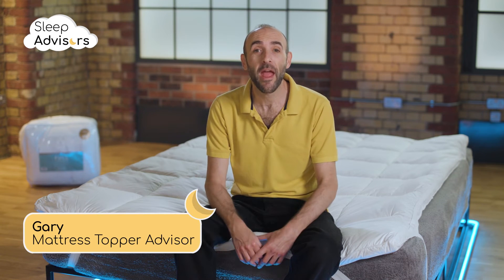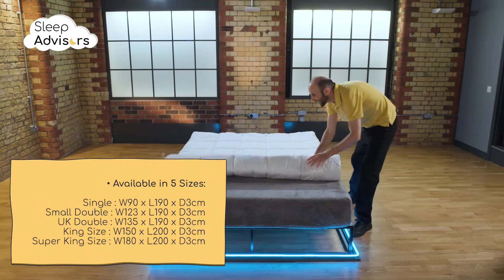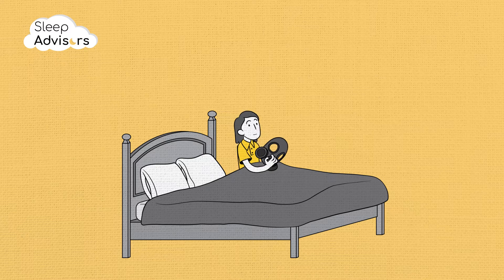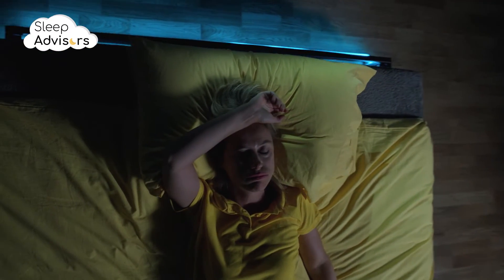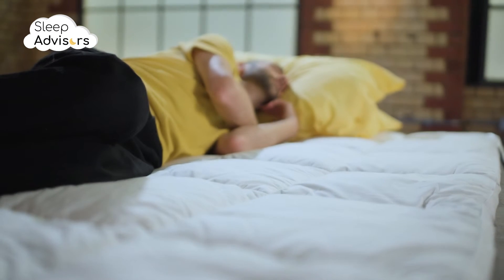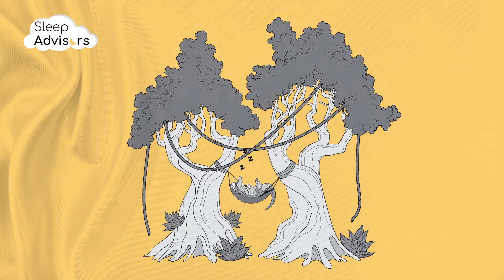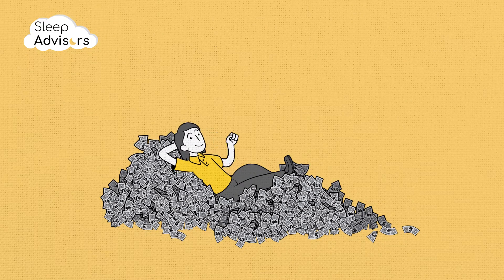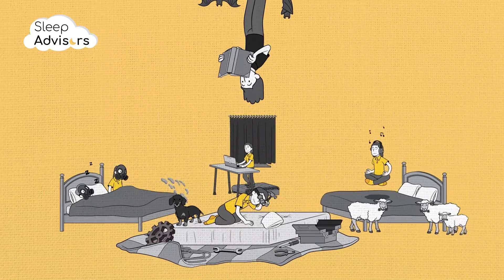Is the Dorma Full Forever Mattress Topper Worth the Investment? A Comprehensive Review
The purpose of this Dorma full forever mattress topper is comfort over support, and after testing it we agree. It will not feel like you have a brand-new mattress, but it does have the ability to give you a good night's sleep. The softness gives it a luxurious feel while you are sleeping and smoothness over any bumps you may have in your mattress.

In terms of motion isolation and pressure relief, the Dorma full forever mattress topper does not impact or change the performance of your mattress. If you are using it on a medium-firm mattress that can relieve pressure, then you will feel those benefits through these mattress toppers. However, if your mattress is super soft and comfortable, you will be getting even more comfort when using this product without any extra support.

The cover being cotton does keep the mattress topper breathable but overall, I would suggest using this mattress topper in the colder months rather than when we have warm nights. It will definitely keep you cosy and warm if you get cold during the night - especially being sandwiched between the topper and your duvet.